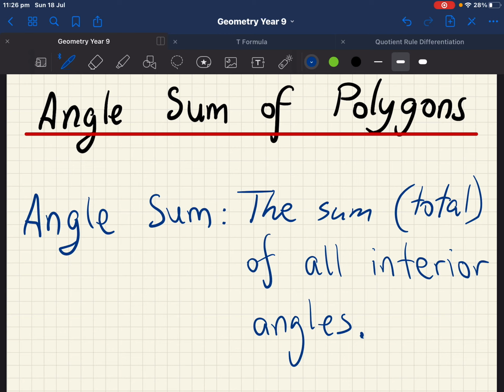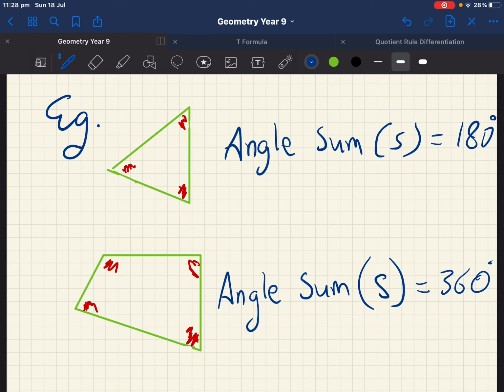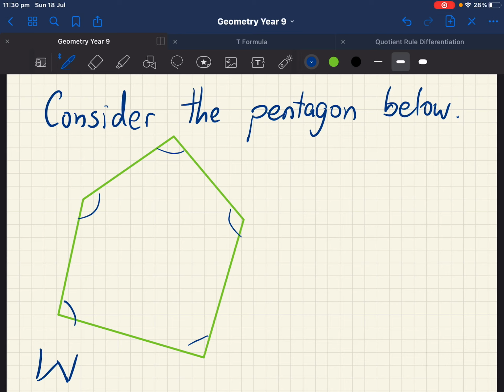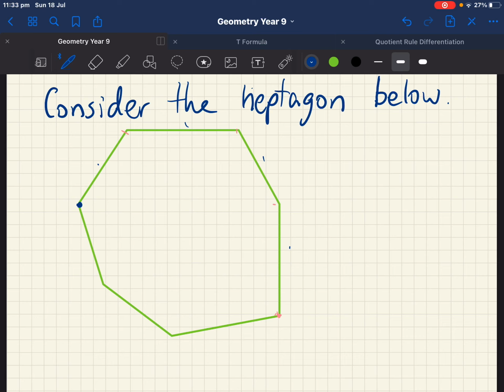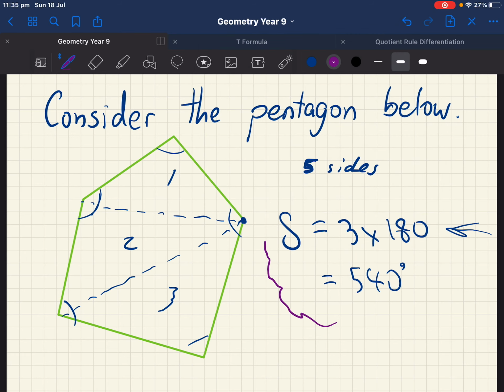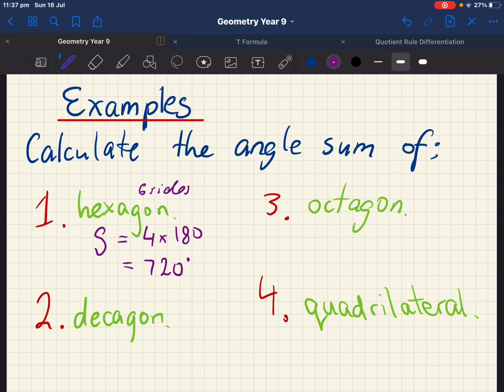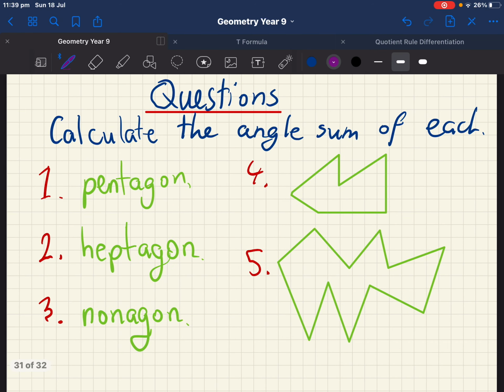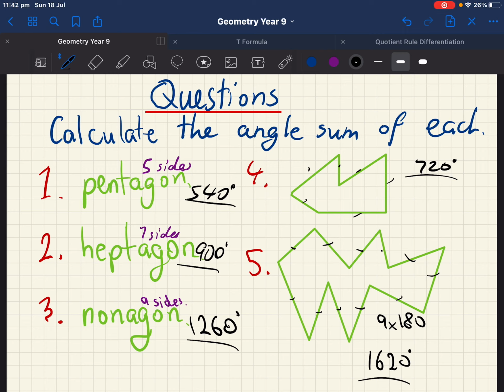Angle Sum of Polygons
What is an angle sum?
How to find the angle sum of polygons!